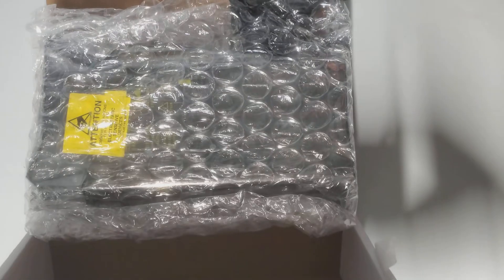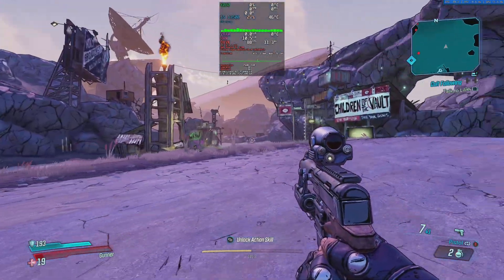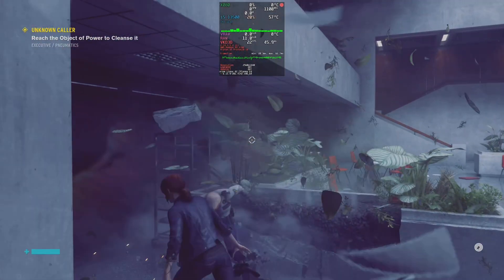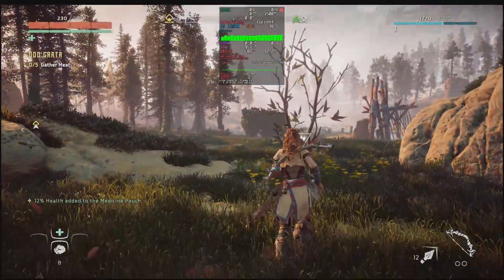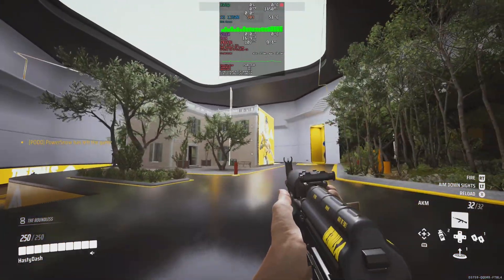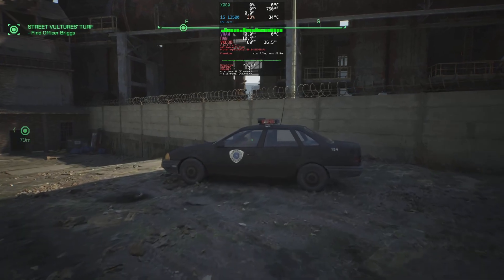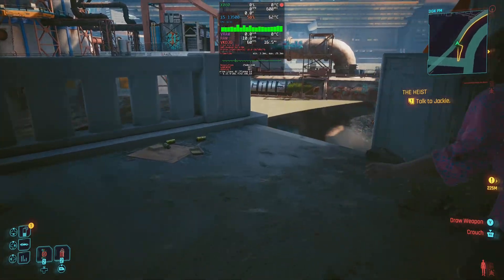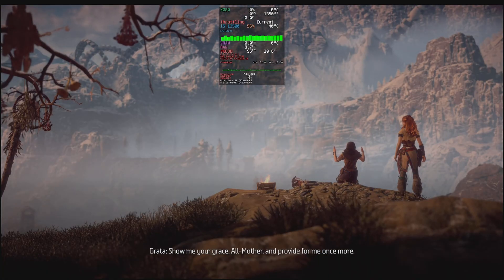From Crypto to Gaming on Linux: $90 Mining GPU Tested (Sapphire GPRO x080)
I bought an Sapphire GPRO X080, a former crypto mining GPU, on eBay for just $90. When I went to make this video, it had already sold out and prices jumped to $200! Hopefully the stock on these is replenished. But, was it worth it for Linux gaming?

In this full 1440p performance review, I test the Sapphire GPRO X080 (basically a fan-cooled Navi 22 / RX 6700 with 10GB VRAM but NO display outputs) across popular AAA games. Here are the timestamps:

0:00 - Intro & Why This Mining GPU Is Special
1:17 - Borderlands 3 Performance (DX11, High Preset)
2:05 - Control: Ultimate Edition (RT vs Raster, DX12)
3:06 - GTA V: Enhanced Edition (DX12, High Preset)
3:57 - Horizon Zero Dawn (High + FXAA, DX12)
4:58 - The Witcher 3 (High + FSR2, DX12)
6:15 - The Finals (Low Preset, Competitive FPS Test)
7:07 - RoboCop: Rogue City (UE5, Native & FSR 3)
8:11 - Cyberpunk 2077 (High, Native vs FSR 3)
9:26 - Final Verdict: Is the GPRO X080 Worth It?

Find out how well this budget mining "relic" from 2021 performs under Linux using open-source AMD drivers, DX12 via VKD3D-Proton, and Vulkan translation layers.

Spoiler: For under $100, this card holds up surprisingly well — especially with FSR — making it one of the best cheap entry points into PC and Linux gaming.

- CPU: Intel Core i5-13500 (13th Gen)
- RAM: 32GB DDR4 @ 3200MHz
- OS: Ultramarine Linux 42
- GPU: Sapphire GPRO X080 (Navi 22, 10GB VRAM) — No Display Outputs
- Driver Stack: Open-Source AMDGPU + Mesa (Linux)
- API Support: Vulkan, DX12 (via VKD3D-Proton), DX11 (via DXVK)
- Resolution: 1440p
- Notes: Primary display driven by CPU iGPU; X080 used solely for gaming

💡 Perfect for:
✔️ Budget Linux gaming builds
✔️ Used GPU upgrades
✔️ Testing AMD RDNA2 on open-source drivers
✔️ e-waste recycling projects
✔️ Future AI/ML experiments (teased!)